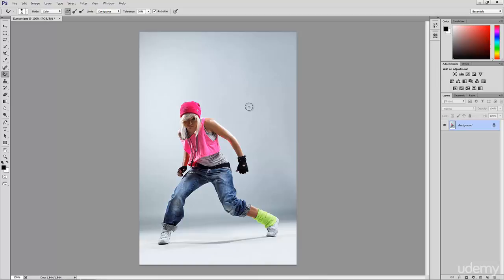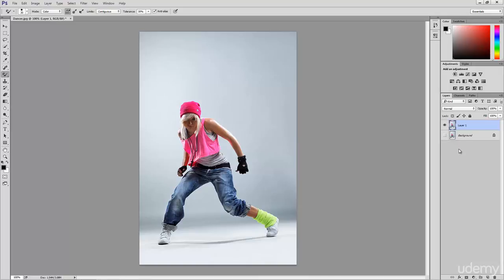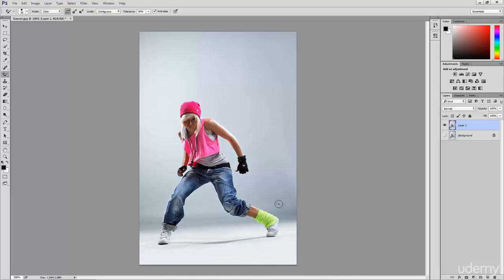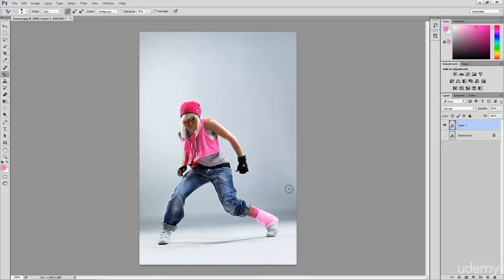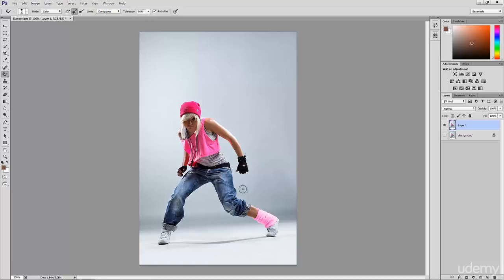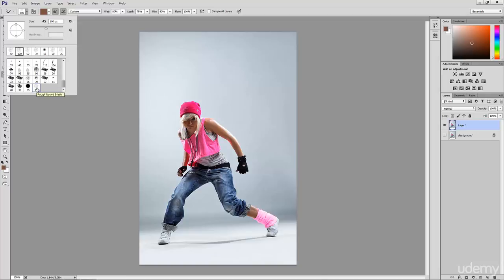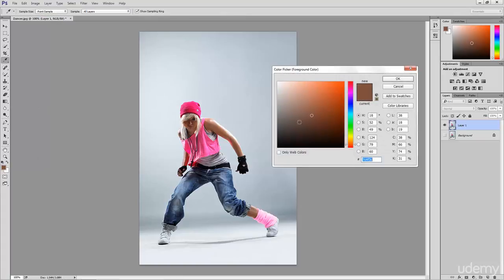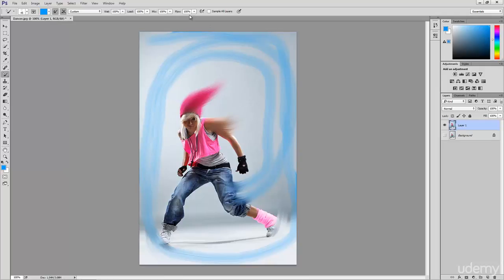010 Creation Tools 2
Creation Tools 2 - Color, Replace Mixer, Brush